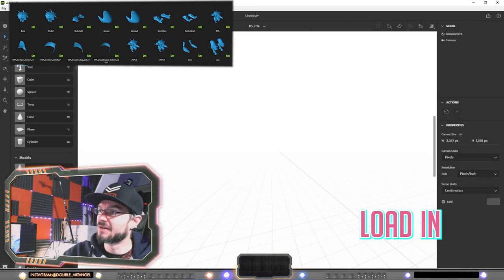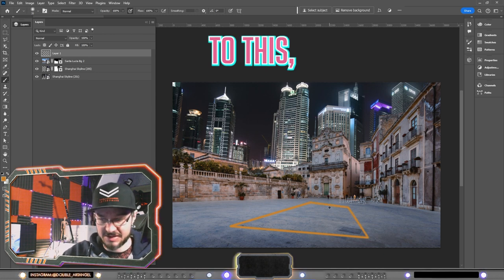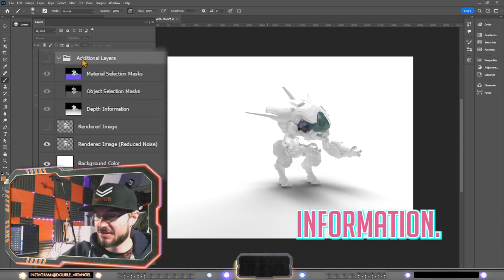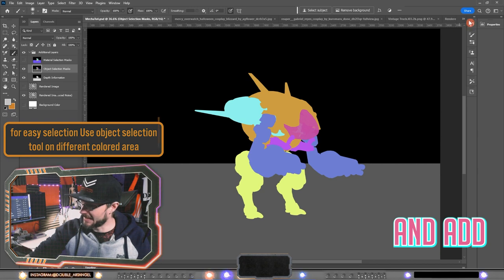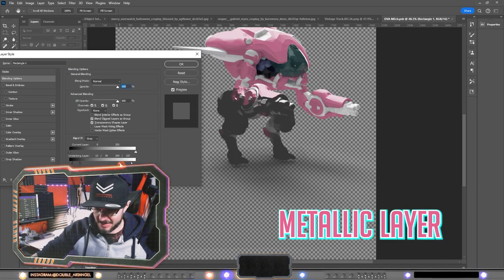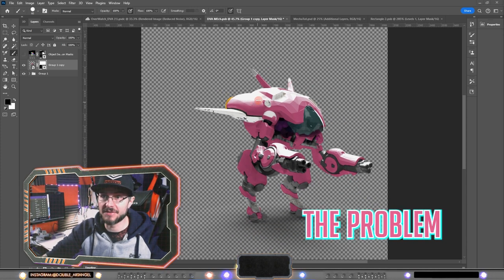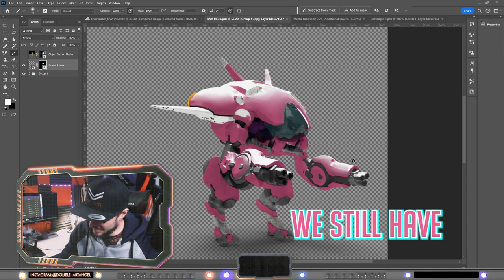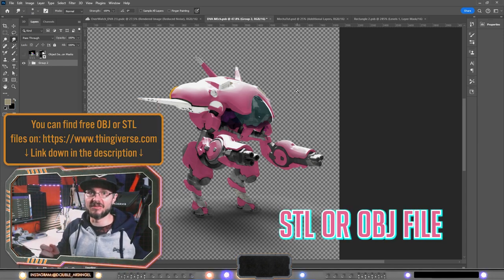Without any 3D skills, here is how to make 3d assets, with this photoshop tutorial!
Hey, Mike or Double Art Angel here! This week's video is a tutorial where I show you, how I turn free (even low poly) 3d printing files into unique 3d assets for Photoshop and your photo manipulations.
We will start off by simply bringing the 3d file into Adobe Dimensions(or alternatively Fusion 360) to get the file rendered at the proper angle and the lighting right.

After this photoshop will bring that low poly model into a brand new asset to use in your artwork:
Here are two links(I use) to awesome 3d print files that are free for personal use:

Don't own Adobes full CC with Dimensions?
No worries here is a link to a free Fusion 360 that basically can do the exact same thing!

You literally only need to know how to move and render the 3d file in either Adobe Dimensions or Fusion 360 to be able to follow along!
No need to know any 3d programs like Blender, Z-brush, Maya, Unity or Daz Studios, to do this!

So let's hop right into the video!

Timestamps:

00:00 Intro
01:26 Begin tutorial setting up 3d file
03:52 1st part in Photoshop
04:28 Texturing 1st step, main color(s)
05:48 Texturing 2nd step, add final textures
07:42 Making Low poly more refined
09:36 Last Summery
10:35 Timelapse(Speed Art section)
12:52 Outro

Now this tutorial is great for assets but if you want to make whole environments in 3D, I highly recommend using Blender for this.
Here is a link to my mentor and friend @NemanjaSekulic  one of the by far best blender learning YouTube channels:

This piece can also be found on my Instagram:
And
DeviantArt: